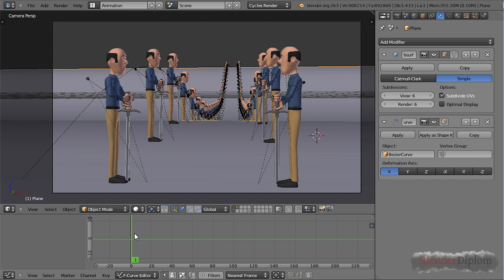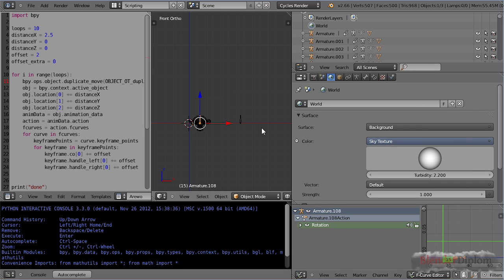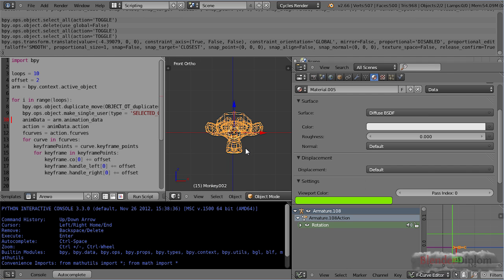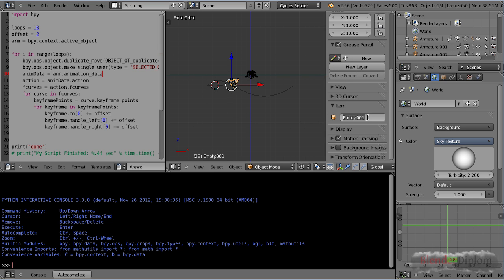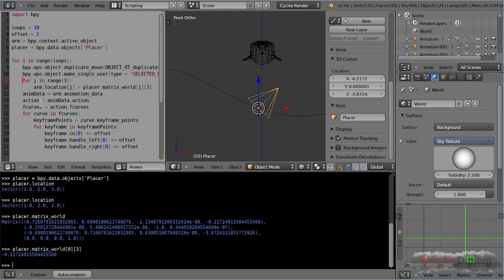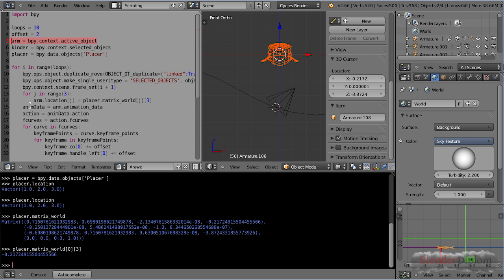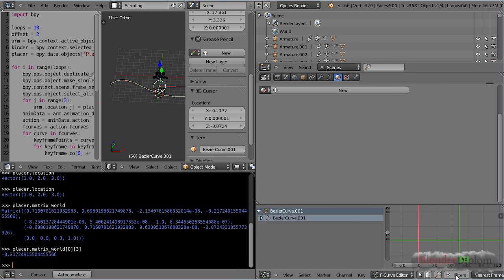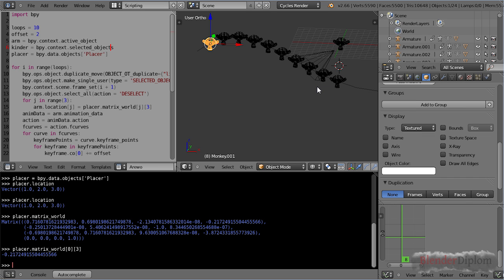Blender Tutorial I Animation Replicator with Offset 2 I ARewO 2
In the second part of this tutorial Frederik Steinmetz continues with the ARewO Script. You will see how to upgrade the script so it is able to distribute your objects in space as you please and also able to handle armatures.
If you have not seen part 1, please do so before watching this, because we will continue right where we left off.